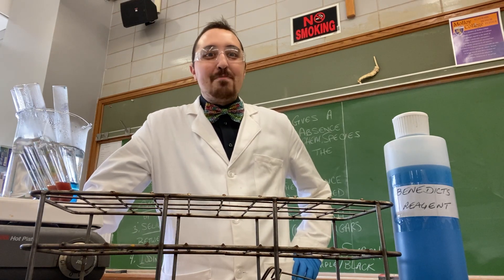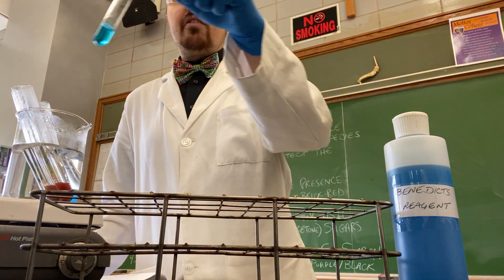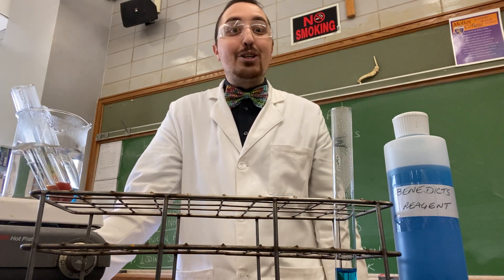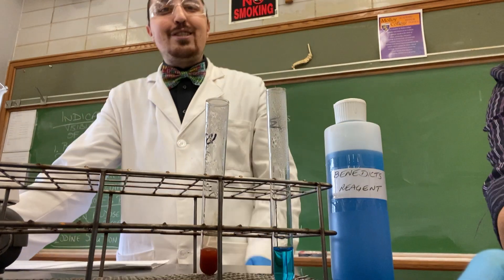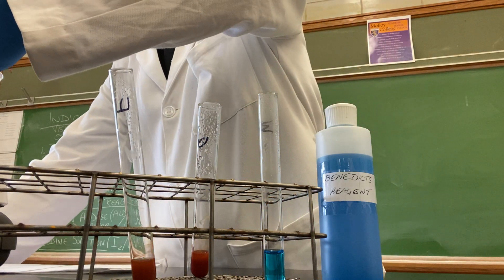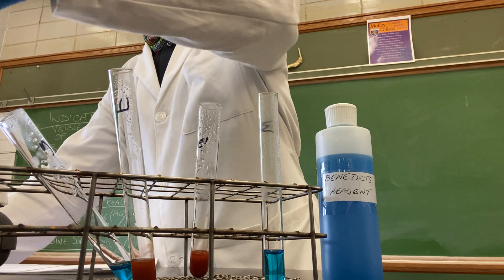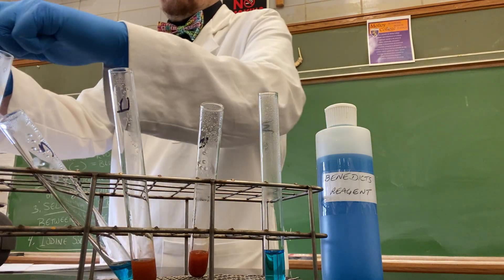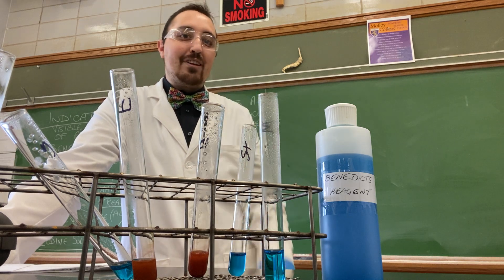3 Lab 7 Carbohydrates Part 1B